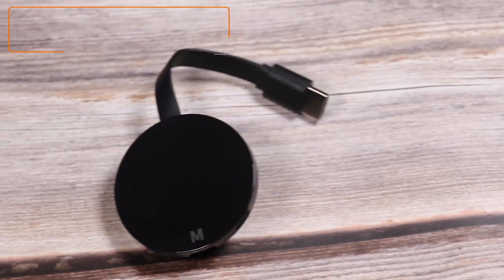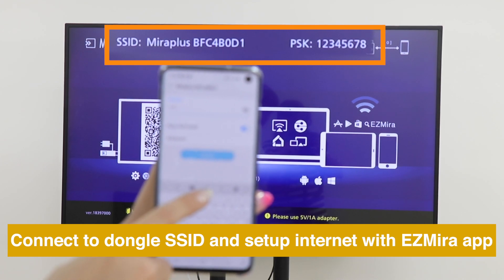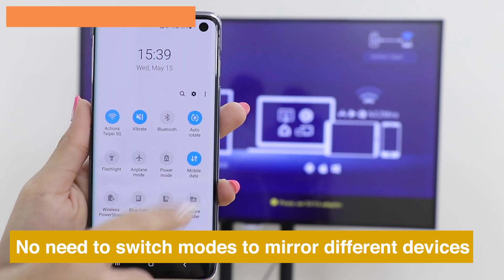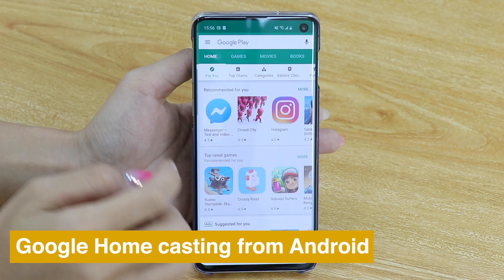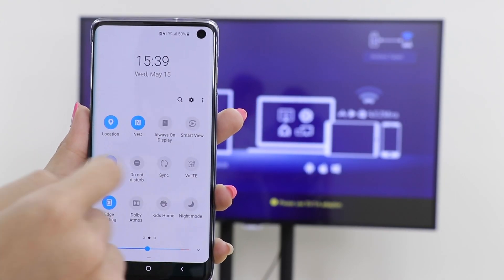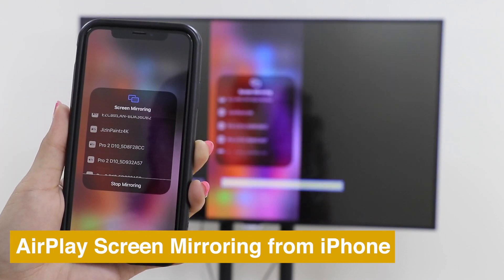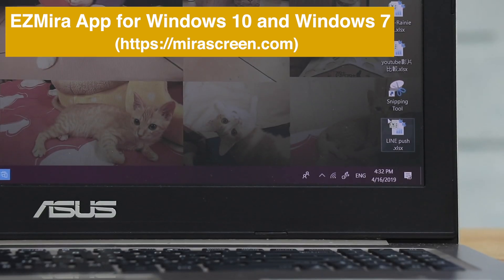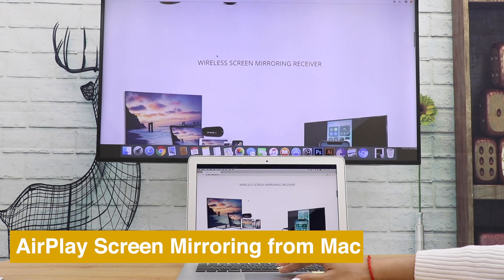How to set up and screencast with MiraScreen G7M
MiraScreen G7M is a latest wireless display receiver that lets you screen mirror your phone and laptops to TV easily.

To setup MiraScreen G7M and connect it to TV. 0:13

Download the powerful EZMira app to help you cast screen.  0:21

Connect to the SSID and passwords of the dongle and set up the internet with EZMira app. 0:25

To keep your MiraScreen up to date, go to settings and choose Upgrade. 0:53

You can also use Google Home to cast your Android phone. 1:30

Or use smart view or Miracast from Android to MiraScreen to watch Netflix perfectly. 1:55

MiraScreen also supports airplay screen mirroring from iPhones. 2:15

MiraScreen lets you screencast web pages from laptops. 2:34